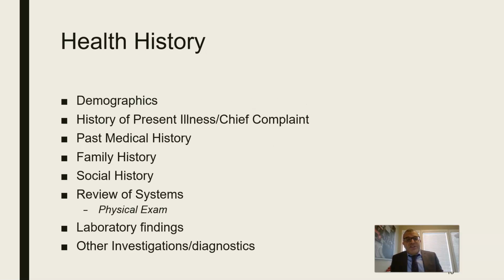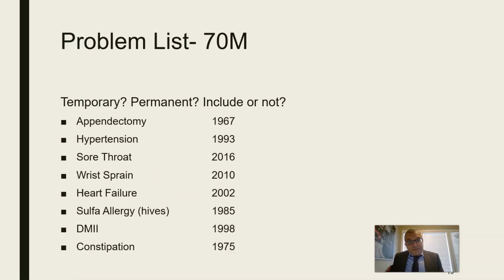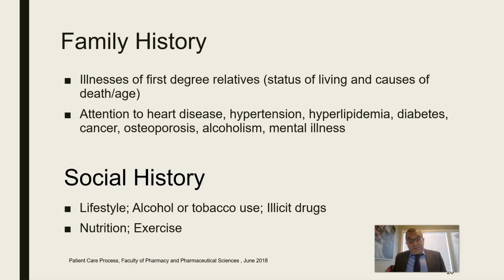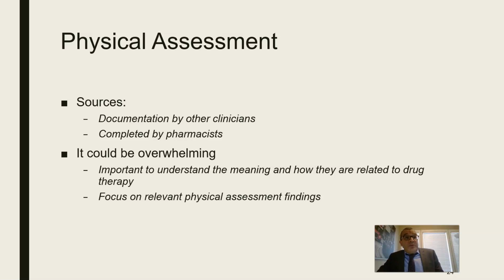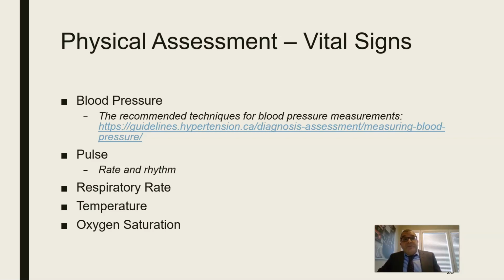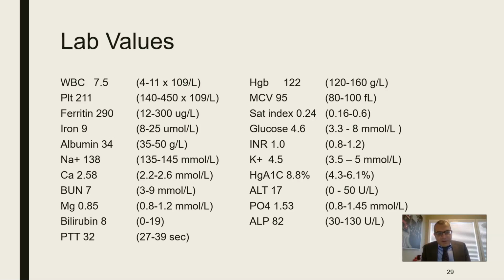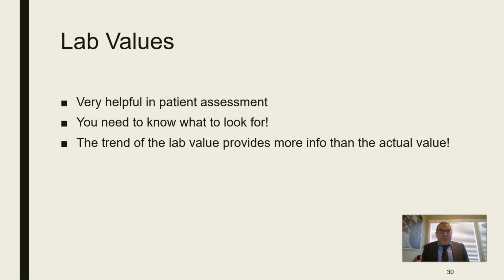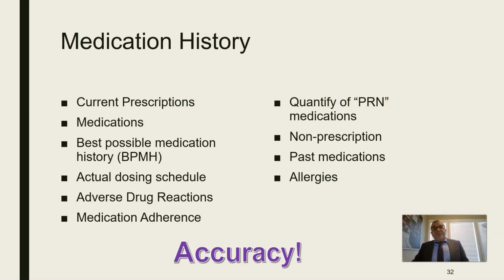Patient Assessment (2. Patient History)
Pharmacy; Pharmacist, Patient Assessment, Patient History, Medicine
This is the second of the lecture series regarding principles of patient assessment for pharmacists presented by Dr. Sherif Hanafy Mahmoud, BSc (Pharm), MSc, PhD